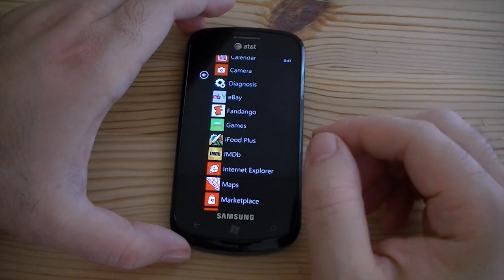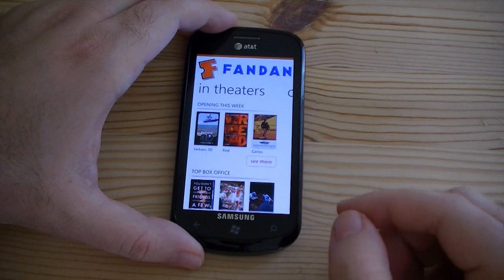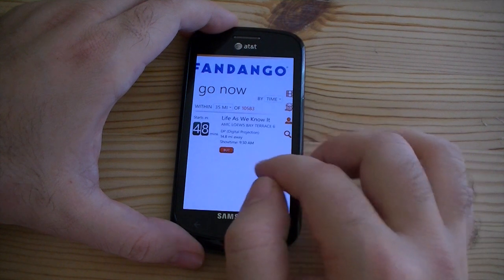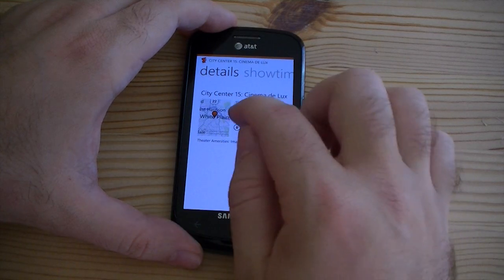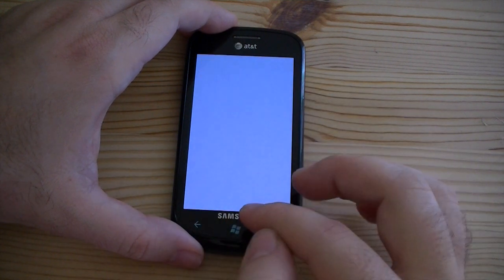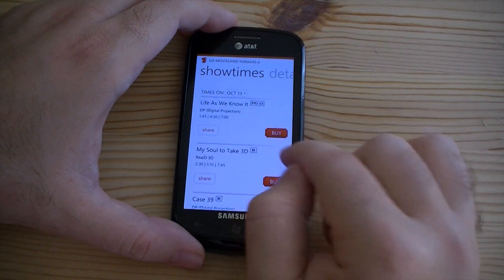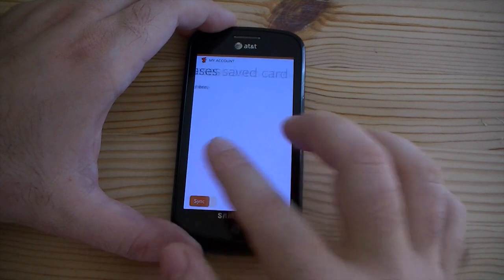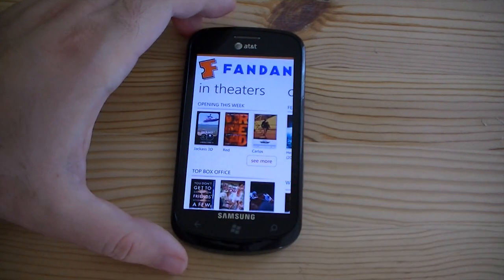Windows Phone 7 App Showcase: Fandango | Pocketnow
Here's the Fandango app for Windows Phone 7, which allows you to explore movies, find top titles, and search for movies and theaters within your area. It uses the metro interface. It also lets you look at trailers of any movie you want to see.